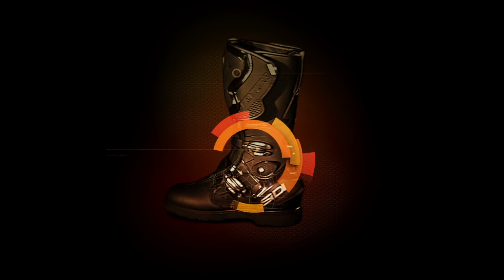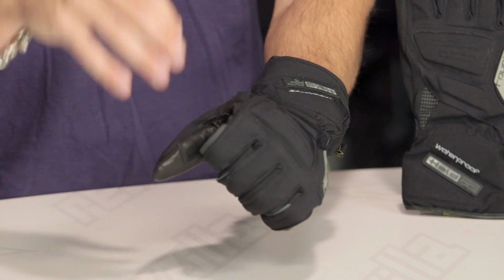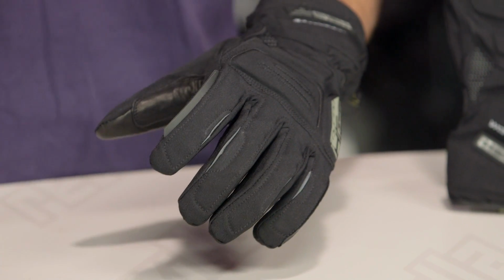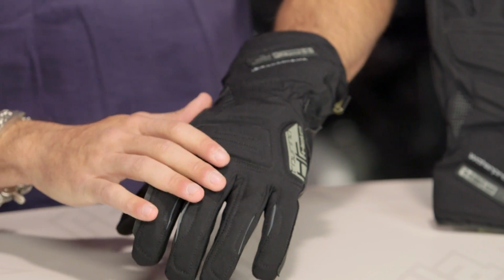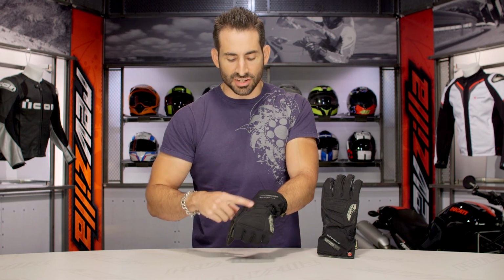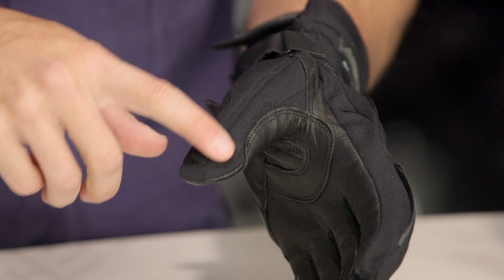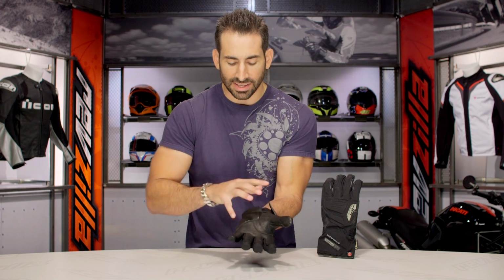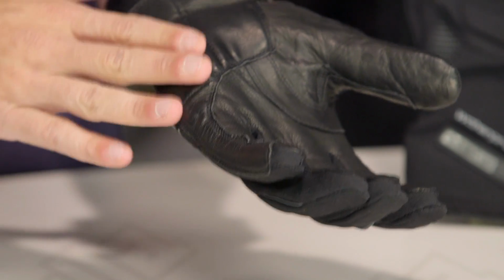Held Satu Gore-Tex X-Trafit Gloves Review at RevZilla.com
Held Satu Gore Tex X Trafit Gloves Review The Held Satu Gore-Tex Xtrafit gloves combine the best-in-class Gore Tex X-Trafit material with a warm-weather motorcycle glove constructed by one of the premier brands in the game. With a goatskin palm for a high degree of tactile responsiveness and a pique push-pull lining for comfortable durability, these gloves are ready to tackle a wide range of climatic circumstances. Held makes some of the best gloves in the world and the Satu GTX is a great addition to their lineup.